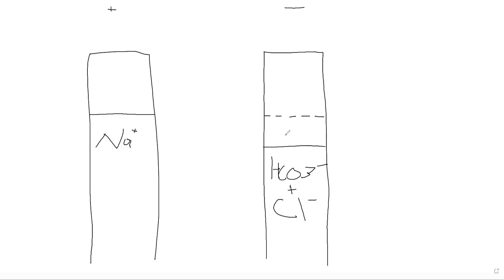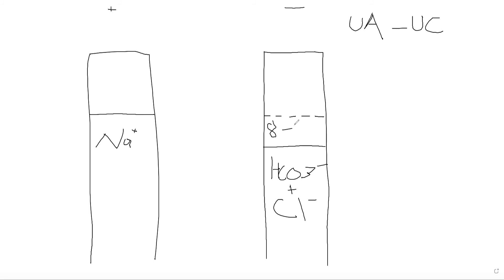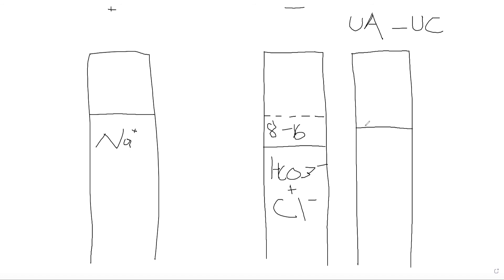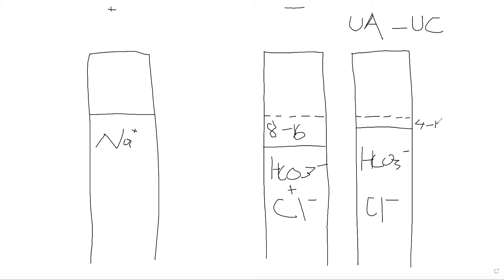Anion Gap explained simply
This is a simple explanation of the anion gap with some added clarity around the role of albumin. As always, feedback encouraged.